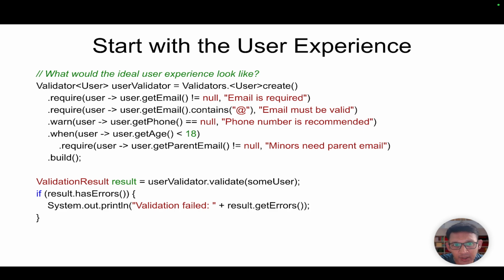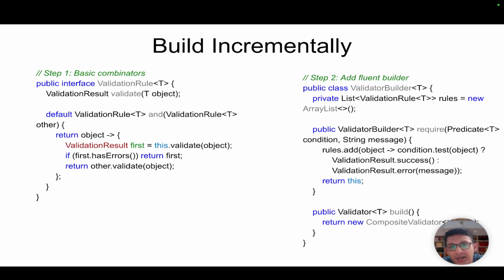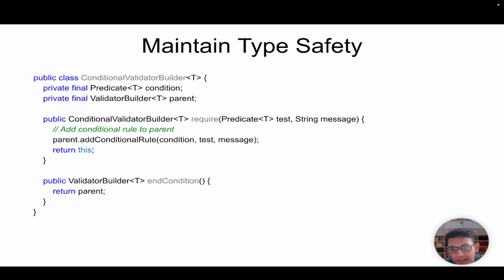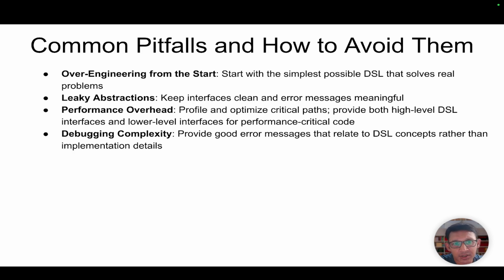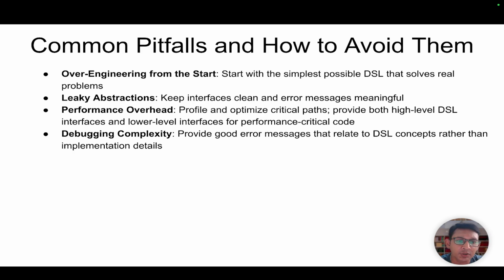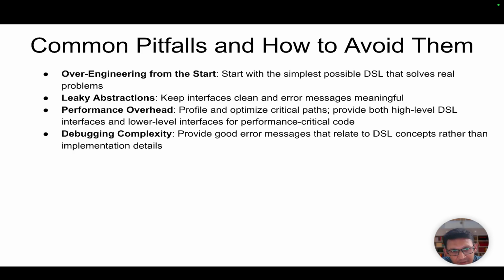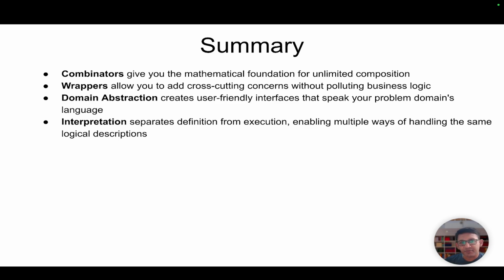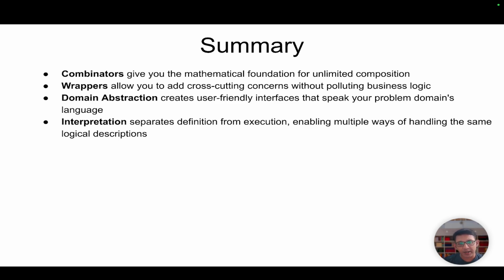Lecture15 Internal DSL Conclusion